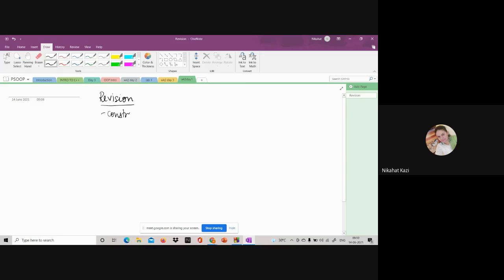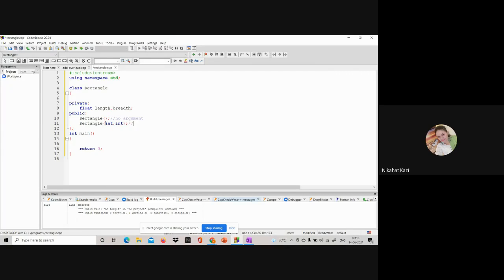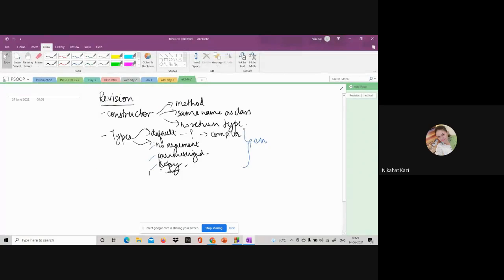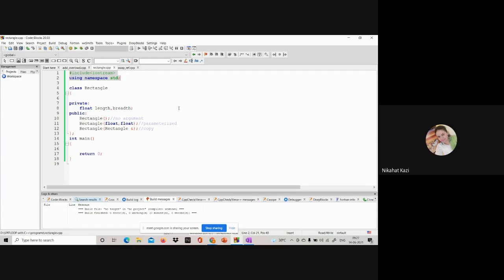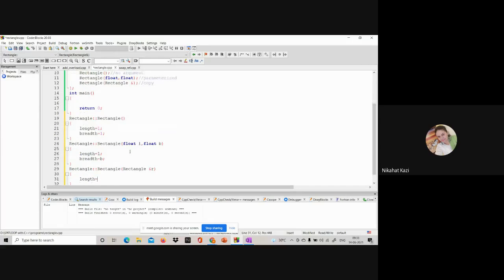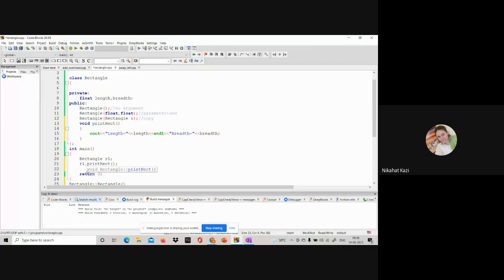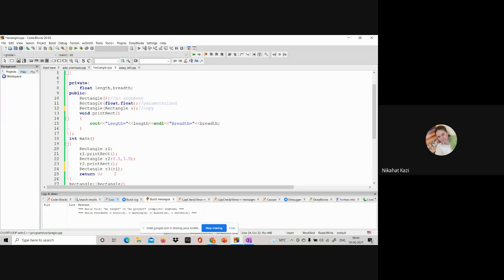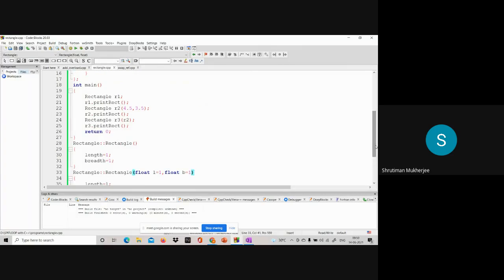Lecture 7-Types of Constructors example program